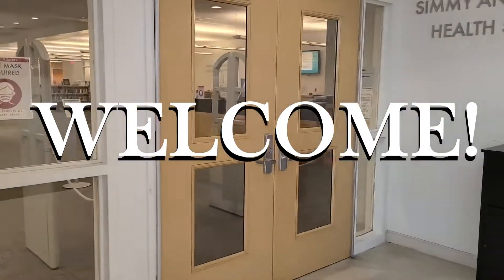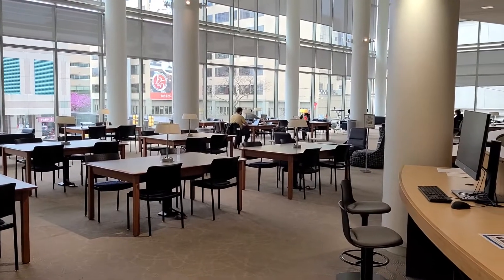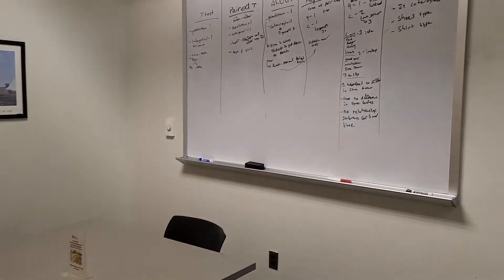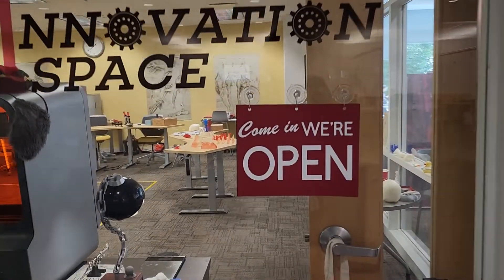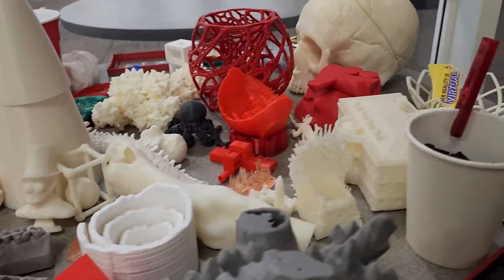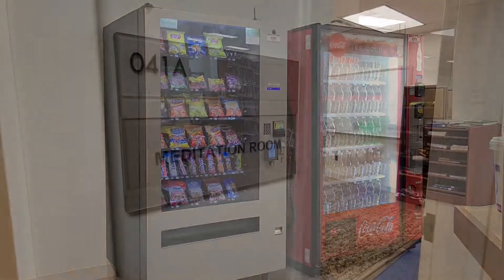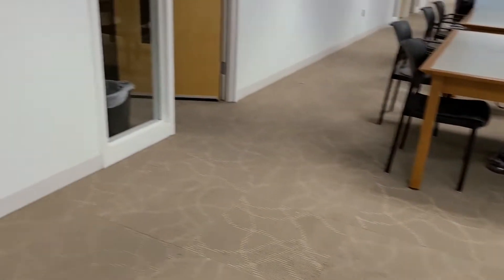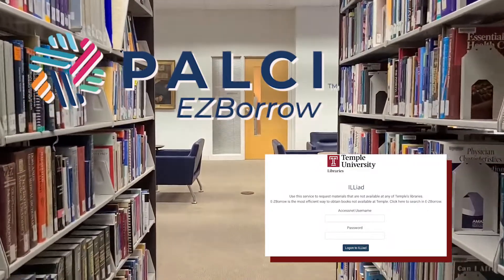Ginsburg HSL Orientation - July 2022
Welcome to the Ginsburg Health Sciences Library!